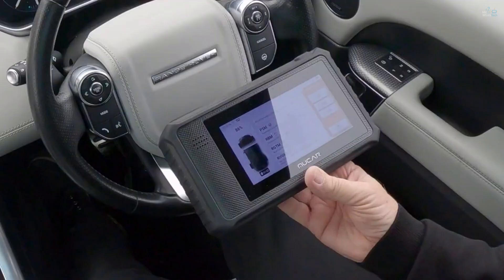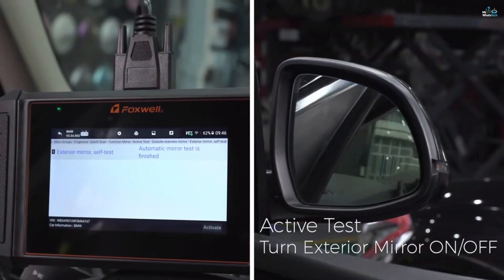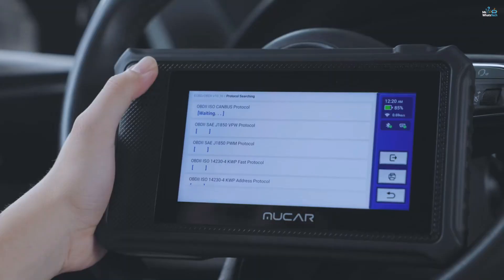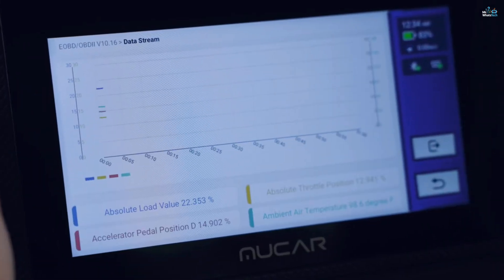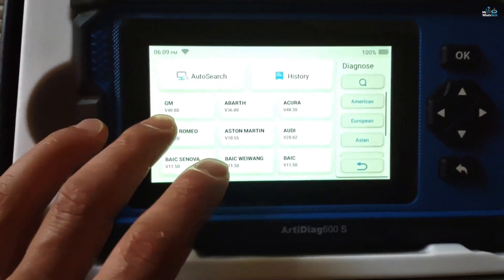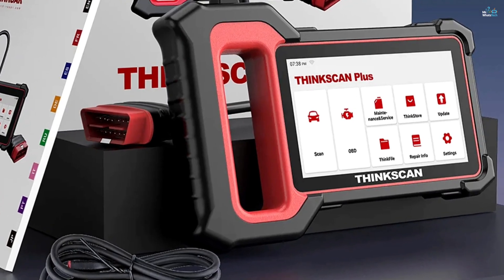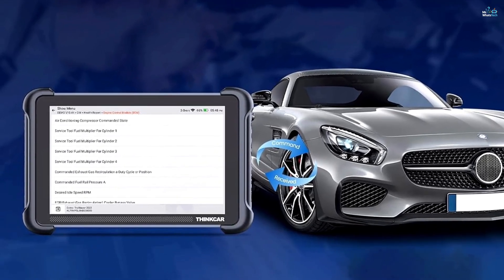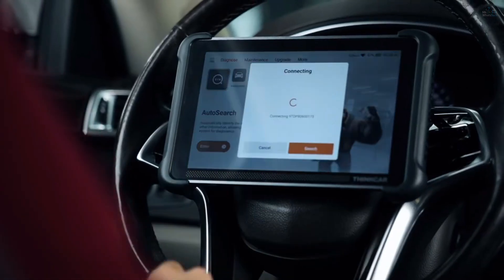Best OBD2 Scanners | Who Is the Winner #1?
Top 5 BEST Best OBD2 Scanners in [2025]

➜ Links to the Best OBD2 Scanners we listed in this video:

►Links◄
5. Foxwell NT710

4. Mucar VO6

3. Topdon ArtiDiag 600S

2. Thinkcar ThinkScan Plus S7

1. Thinkcar 689BT

5. FOXWELL NT710

4. MUCAR Car OBD2 Scanner

3. TOPDON AD600S Scan Tool

2. ThinkScan Plus S7

1. THINKSCAN 689BT

Looking for the best OBD2 scanner in 2025? In this video, we rank the Top 5 Diagnostic Tools that deliver advanced features, fast performance, and reliable results for car owners, mechanics, and DIY enthusiasts. Whether you're troubleshooting engine codes, performing real-time diagnostics, or unlocking hidden vehicle data, these scanners offer professional-grade functionality at competitive prices.
From the compact Foxwell NT710 to the powerful Thinkcar 689BT, we break down features, compatibility, and value to help you choose the right tool for your garage.

Featured Models:
5. Foxwell NT710 – Compact design, full-system diagnostics, user-friendly interface
4. Mucar VO6 – Touchscreen display, wide vehicle coverage, live data support
3. Topdon ArtiDiag 600S – Bi-directional control, ECU coding, fast scan speed
2. Thinkcar ThinkScan Plus S7 – Smart diagnostics, wireless connectivity, multi-brand support
1. Thinkcar 689BT – Bluetooth-enabled, full-system scan, advanced reset functions

Timestamps:
00:00 Intro
00:27 Foxwell NT710
02:53 Mucar VO6
05:13 Topdon ArtiDiag 600S
07:34 Thinkcar ThinkScan Plus S7
09:54 Thinkcar 689BT